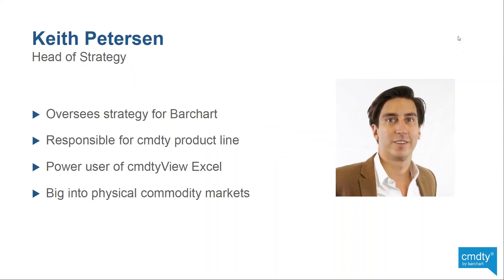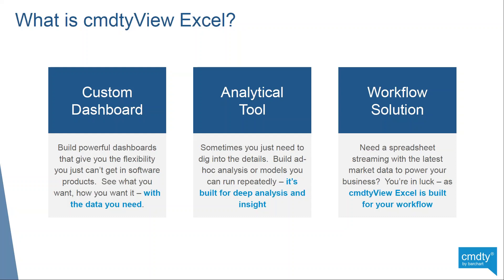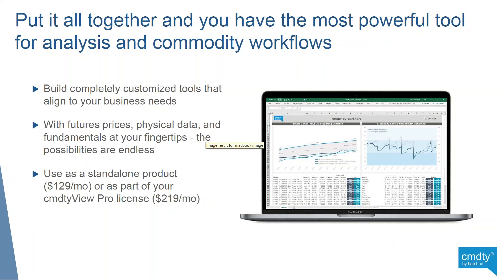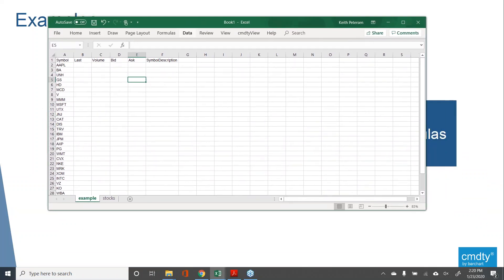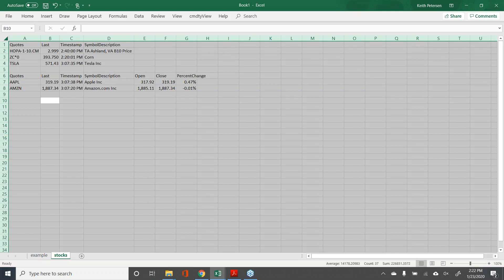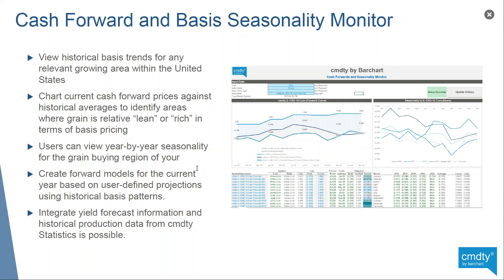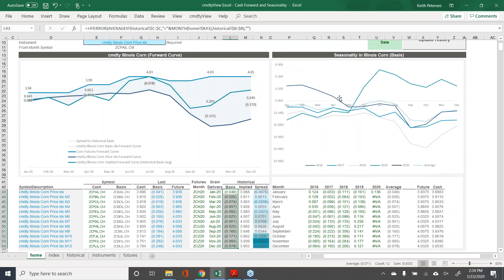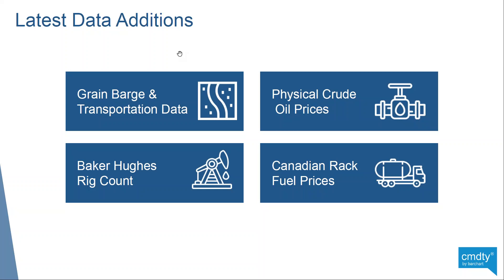A Look into cmdtyView Excel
An in-depth look at Barchart's new solution for streaming market data in Excel - cmdtyView Excel. Learn how to build powerful tools that combine exchange data and physical market data into your workflows.

This video features a comprehensive overview of cmdtyView Excel,
a look at the physical commodity data you can access within Excel, including exclusive data only available through the cmdty by Barchart line of products.